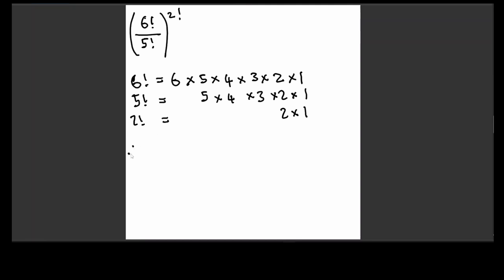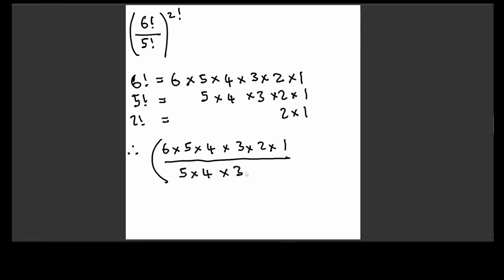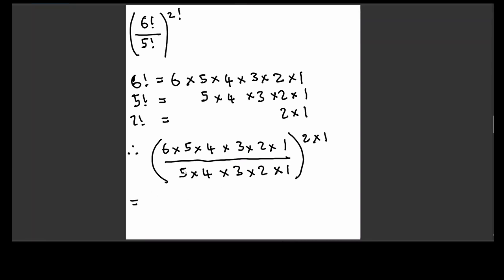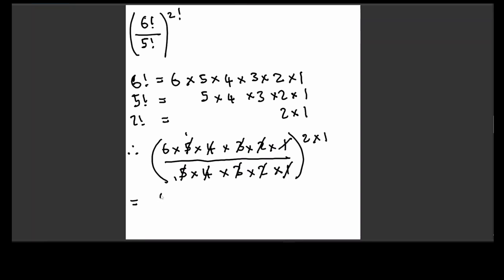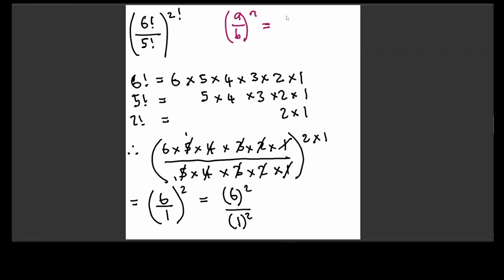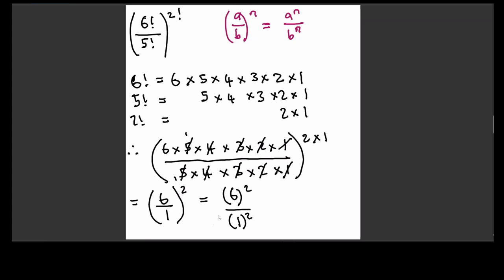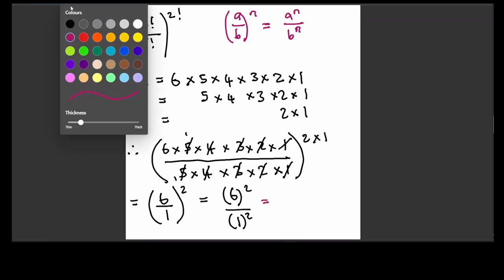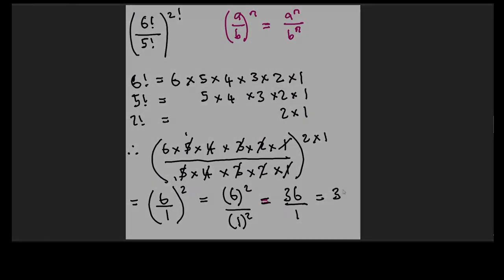Pure Maths Quickie | Factorials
VaNyemba debuts Pure Maths Quickie